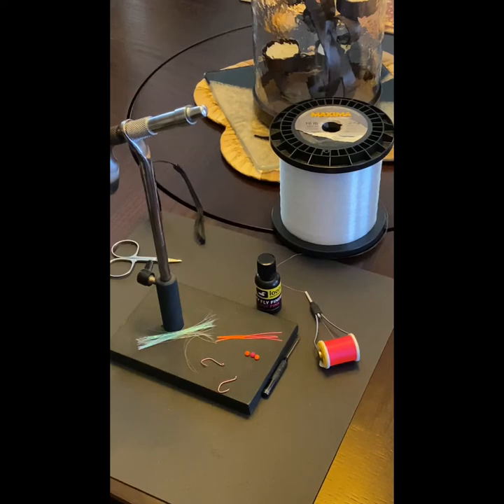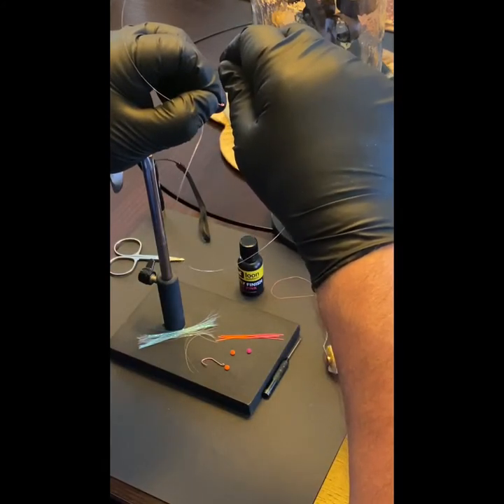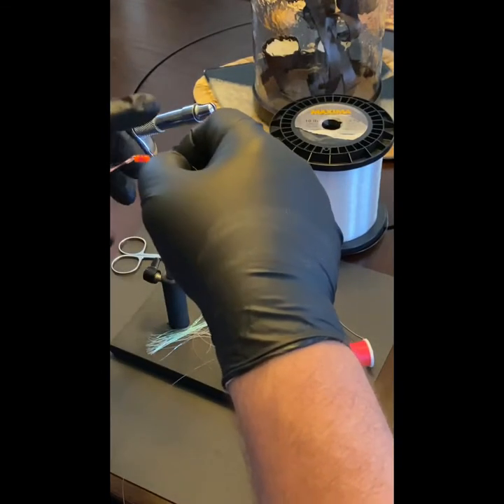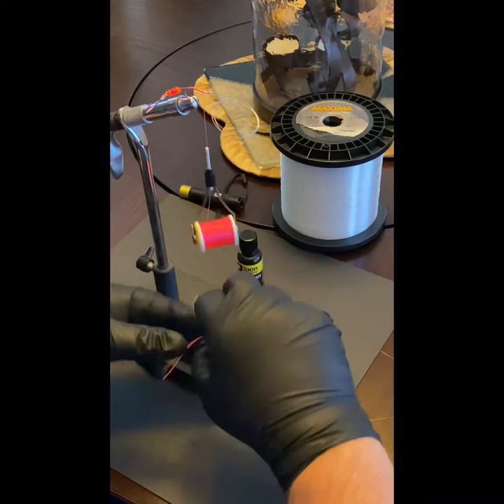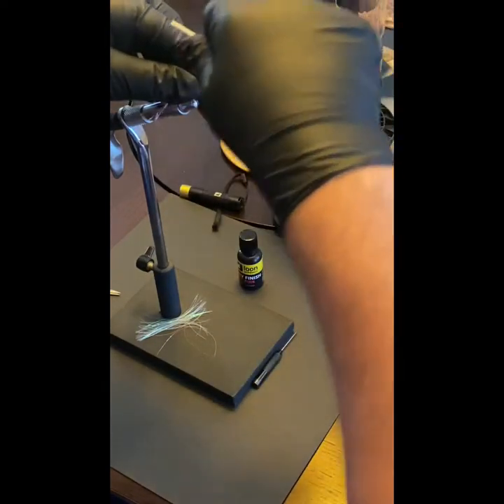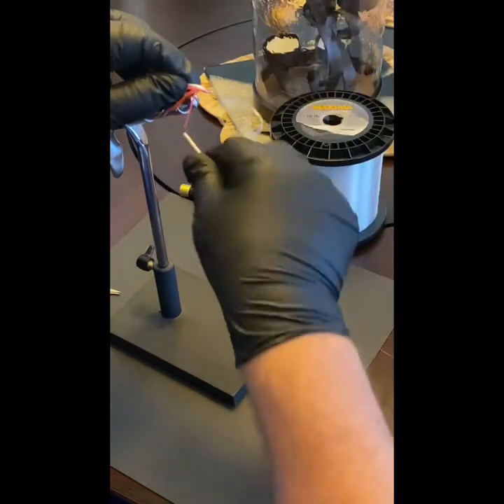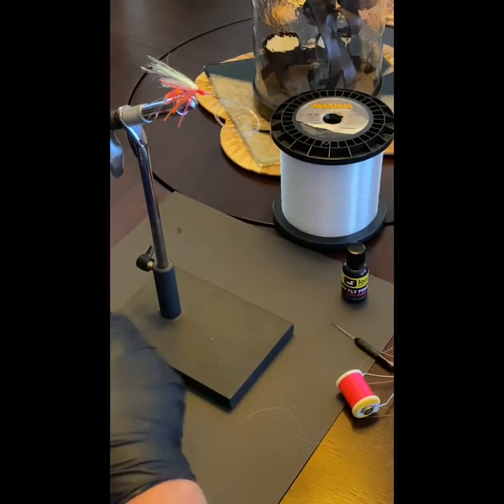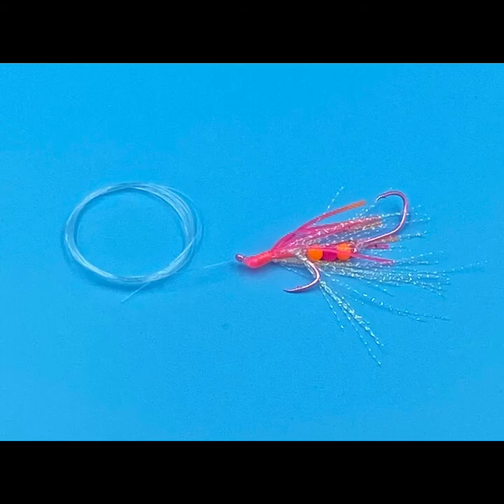Tying Kokanee Trolling Flies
Tying a Kokanee Trolling Fly: Materials Used to Tie this Fly-  Pink UV #4 MURUTO sickle hooks, UV pink and Orange #4 beads, 10 Lb.  Maxima line, Loom Outdoors Hot Pink UV Fly Finish, UV Light, Krystal Flash, Rubber Pink/Orange UV Legs & UV Pink Fly Tying thread.  This Fly is enjoyable to tie and can be trolled behind a dodger or flasher.  I like to use an Action Disc or also known as a Wiggle Finn to give this lightweight lure a lot of action.  Shop at palagilures.com